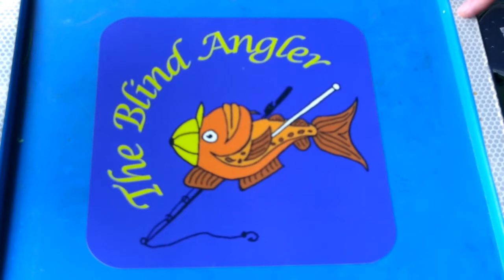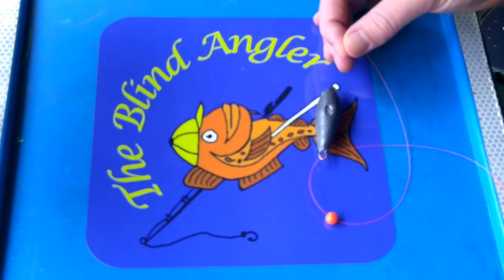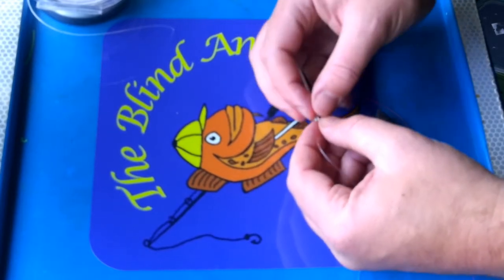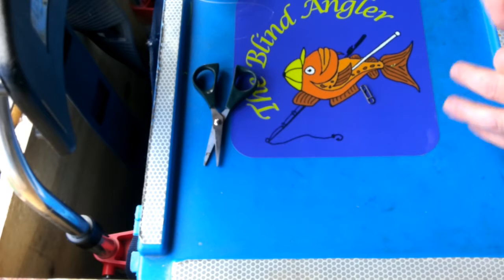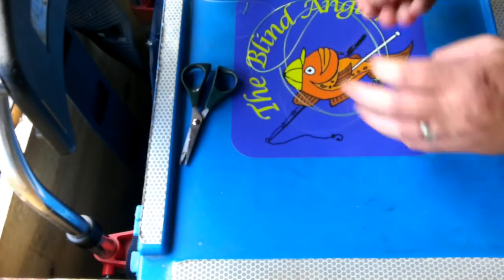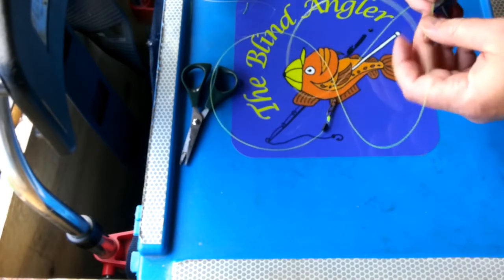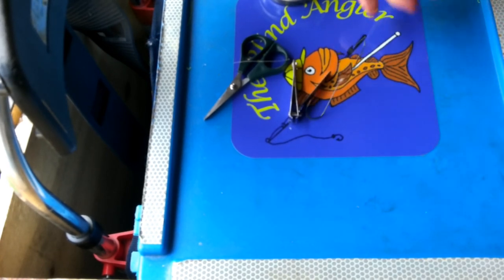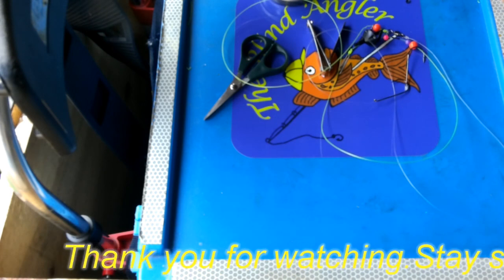UK sea fishing rigs for beginners